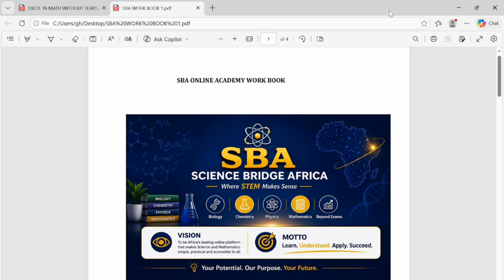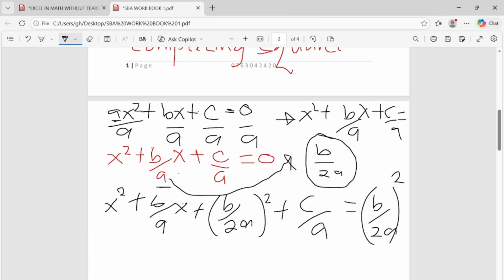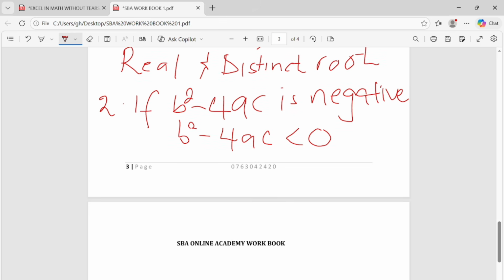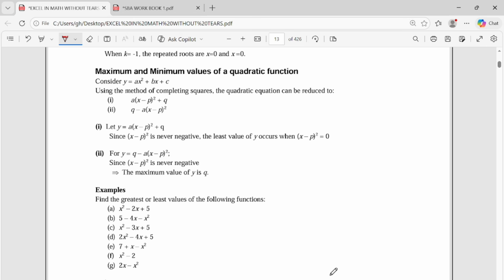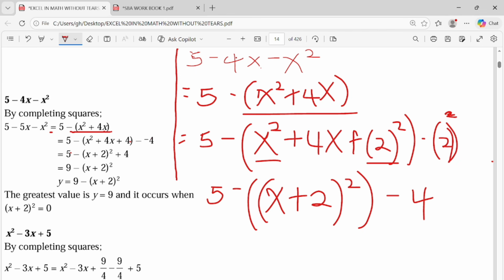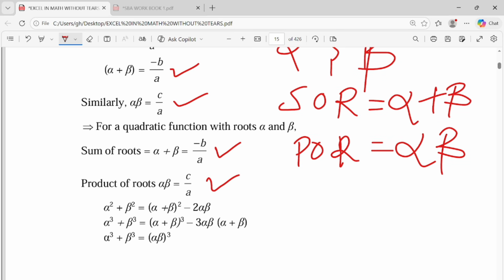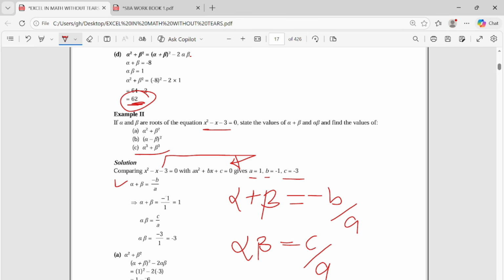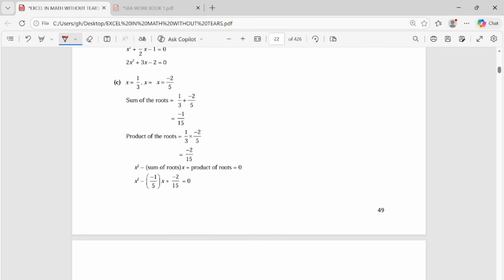Quadratic Equations | Sum and Product of Roots Explained | Science Bridge Africa (SBA)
Welcome to Science Bridge Africa (SBA), where we simplify Mathematics and make learning enjoyable.

In this lesson, we study one of the most important examination topics in Algebra: the Sum and Product of Roots of Quadratic Equations. You will learn the formulas, understand where they come from, and solve examination-style questions step by step.

📚 Topics Covered
✔ Quadratic equations
✔ Roots of a quadratic equation
✔ Sum of roots (α + β)
✔ Product of roots (αβ)
✔ Applications of the formulas
✔ Worked examples
✔ UNEB examination tips

🎯 Suitable for

O-Level Mathematics

A-Level Mathematics

UNEB Candidates

Anyone learning Algebra

📍 Science Bridge Africa (SBA)

Together, let's make Mathematics simple
00:00 Introduction – Welcome & What You Will Learn
01:15 What is a Quadratic Equation?
03:50 Identifying the Coefficients (a, b, c)
06:20 Meaning of the Roots of a Quadratic Equation
09:15 Method 1: Solving by Factorization
18:30 Common Mistakes in Factorization
21:00 Method 2: Solving by Completing the Square
31:40 Method 3: Using the Quadratic Formula

::contentReference[oaicite:0]{index=0}

41:20 Choosing the Best Method
44:10 Checking Your Answers
47:20 Word Problems Involving Quadratic Equations
53:10 Exam Questions (UCE Style) – Worked Examples
57:30 Summary of Key Points
59:00 Final Tips for Exams
59:45 Thanks for Watching – Like, Share & Subscribe